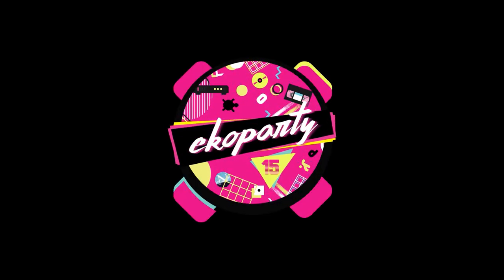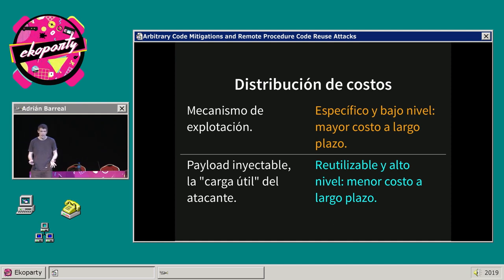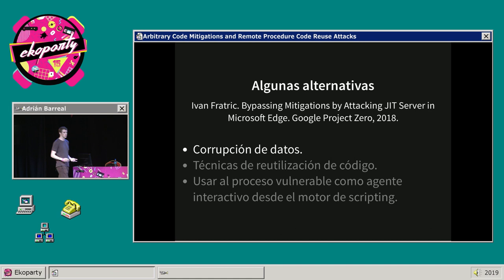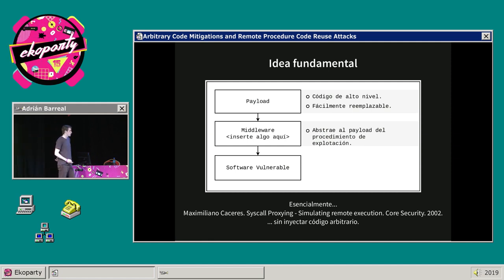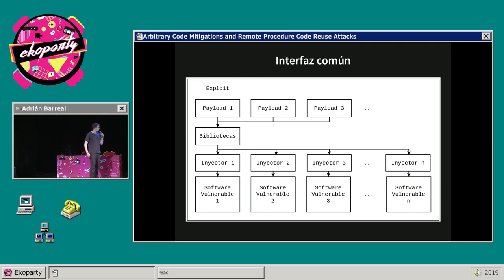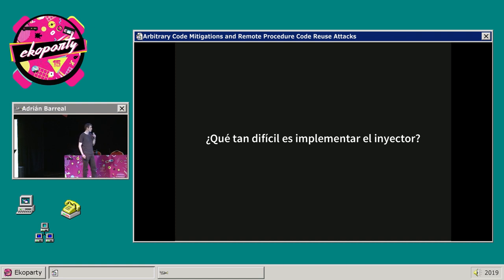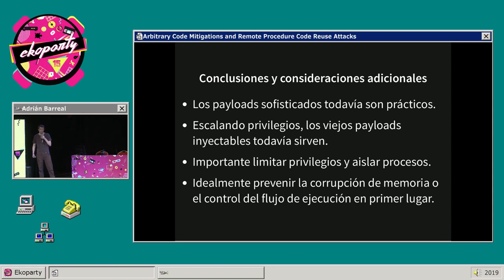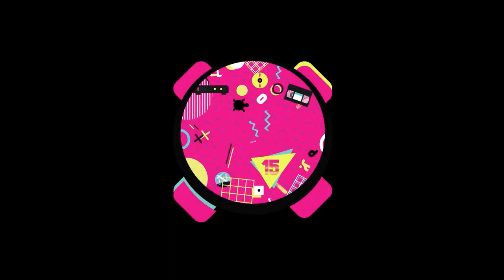Adrián Barreal - Arbitrary Code Mitigations and Remote Procedure Code Reuse Attacks - Ekoparty 2019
Arbitrary Code Mitigations and Remote Procedure Code Reuse Attacks - Adrián Barreal

In an effort to increase exploit development costs, Microsoft released several mitigations that attempt to prevent attackers from achieving arbitrary code execution in the context of the protected process. What these mitigations currently prevent, however, is the execution of injected code, still allowing attackers to construct arbitrarily complex payloads by means of code reuse techniques. While current technique tends to make pure code reuse payloads difficult to write and also target specific, in this talk we will see how attackers may adopt a Remote Procedure Call based exploitation model to easily construct complex, modular, maintainable, and target independent payloads with minimal code reuse, hence keeping their exploit development costs relatively low even when lacking code injection capabilities.

Sobre Adrián Barreal

Security researcher of the Information and Communication Technology Security Program (STIC) at Dr. Manuel Sadosky Foundation, Argentina. The goal of STIC is to strengthen and promote all matters pertaining to ICT security. Since joining the team, he has been focusing mostly on researching memory corruption based attacks and their mitigations, but he has also developed free and publicly available educational content, presented a workshop on software exploitation techniques, and participated in the organization of the Sadosky Foundation's Capture the Flag competition for students and other people willing to develop technical skills to begin their careers in security.

eko15 (2019)